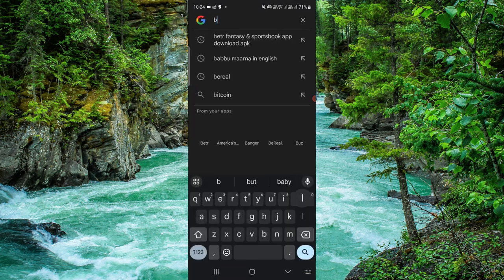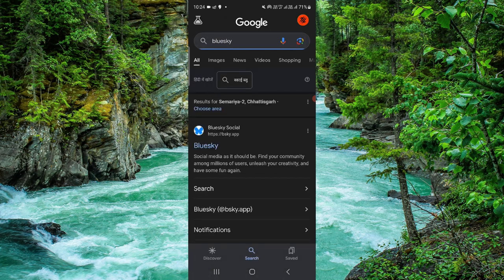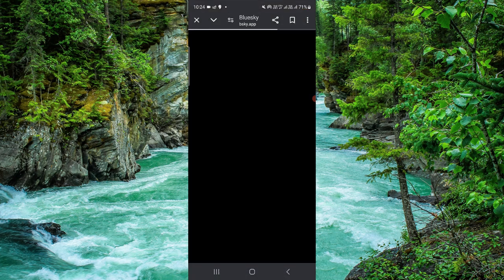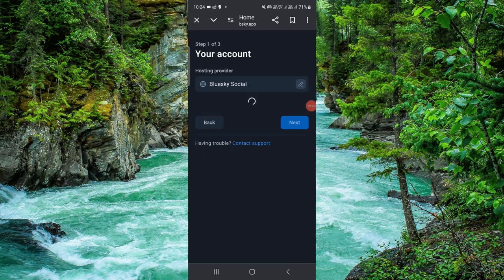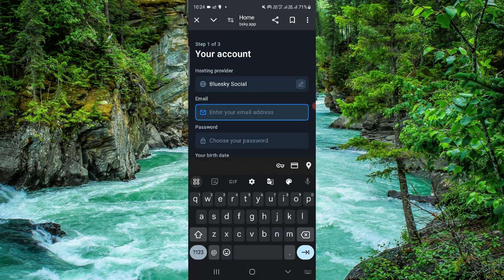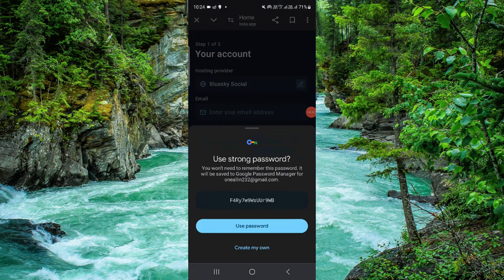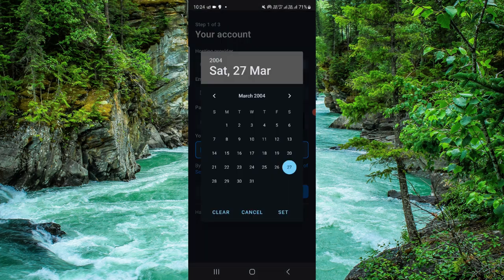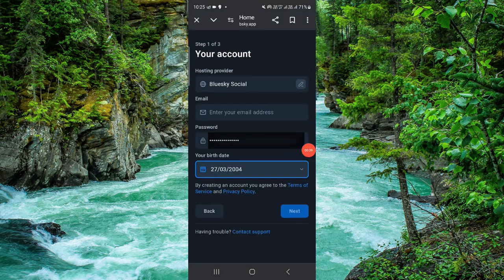✅ How To Create a BlueSky Account? (Full Guide)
Discover how to create a BlueSky account and join the community of learners with our comprehensive guide. Whether you're seeking opportunities for personal or professional growth, BlueSky offers a platform for accessing educational resources and connecting with like-minded individuals. Follow our step-by-step instructions to sign up for a BlueSky account, enabling you to explore courses, engage in discussions, and collaborate on projects. Start your journey towards lifelong learning and skill development with BlueSky.

Key Learning Points:
- Overview of the benefits of creating a BlueSky account
- Step-by-step instructions for signing up for a BlueSky account
- Tips for maximizing your learning experience and participation on BlueSky

features,